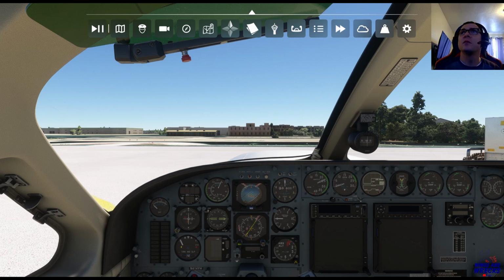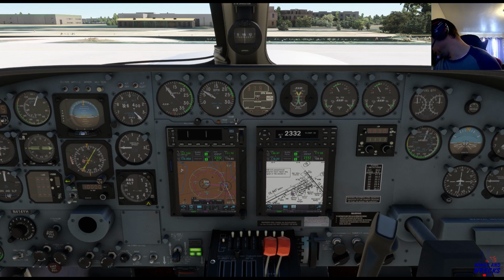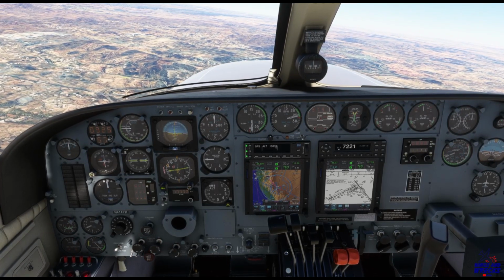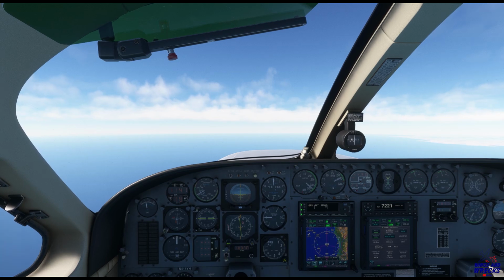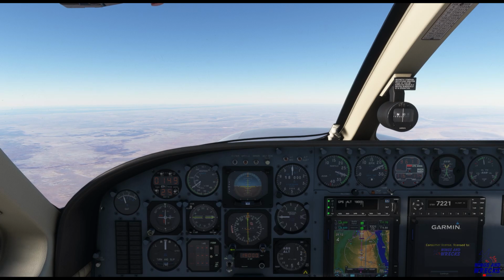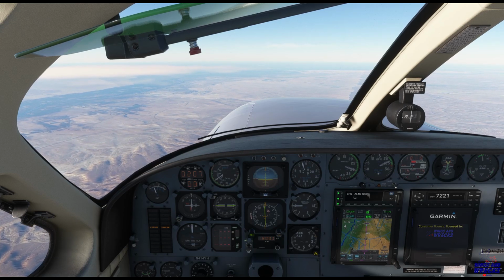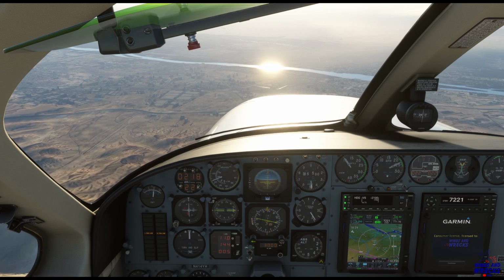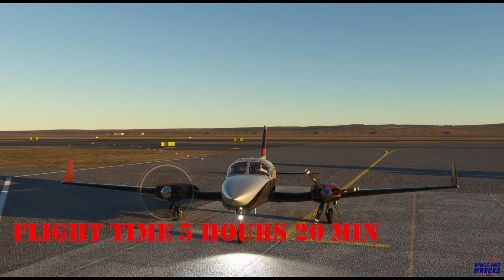New Year New flights and more Saudi Arabia to Cairo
Come along on a long flight from King Kalib Airbase in Saudi Arabia to the city of Cairo. Enjoy the view as we soar over the Red See and get a majestic view of the ancient pyramids as we descend for landing